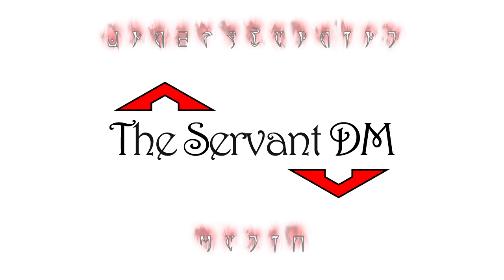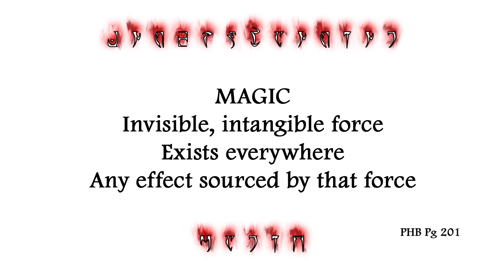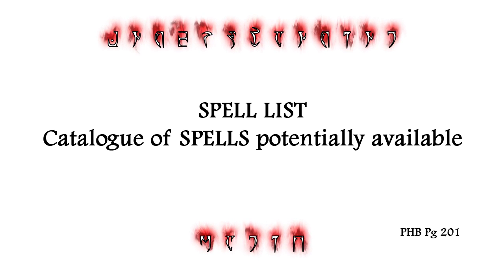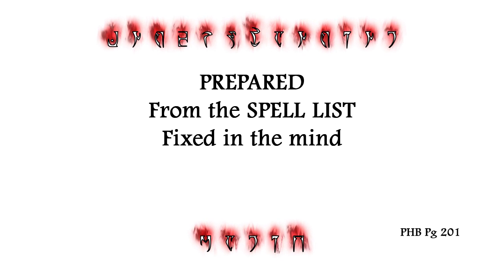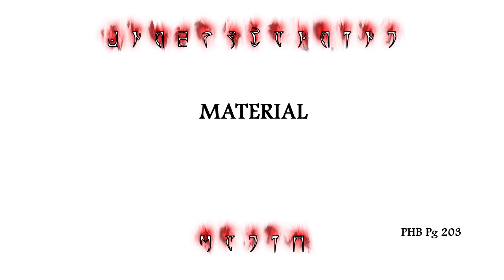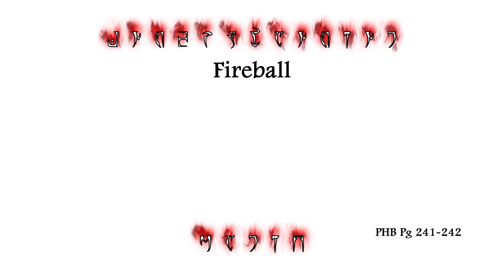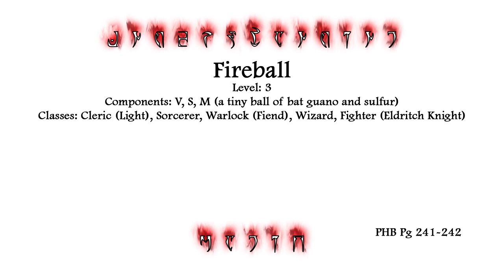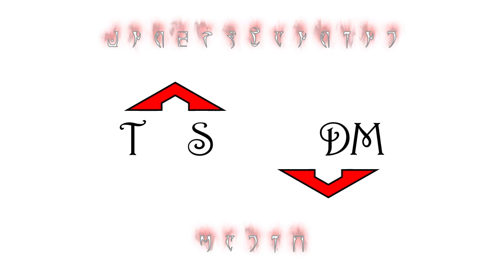[D&D] Understanding Magic: Basic Spellcasting Terminology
This is episode 1 in the Understanding Magic series.  It covers the basic magical terms used in Dungeons & Dragons 5th Edition;
magic, spell, casting, spell list, known, prepared, and spell slot.